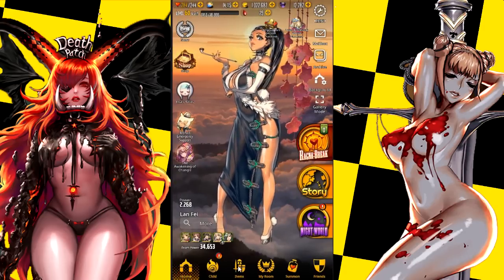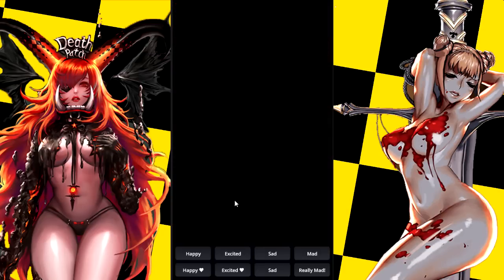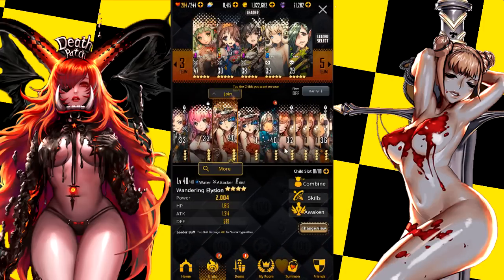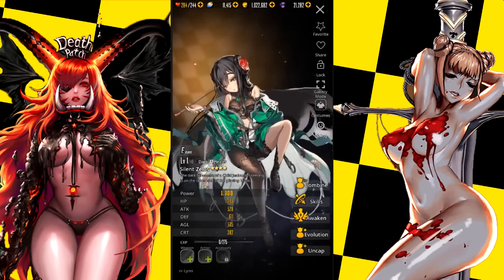Destiny Child Global - Wood Team Coming Along